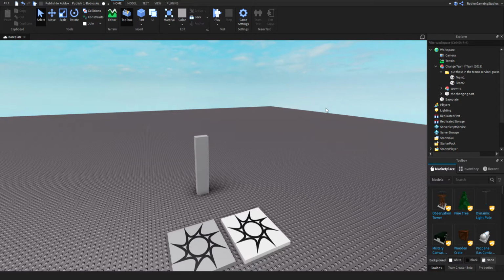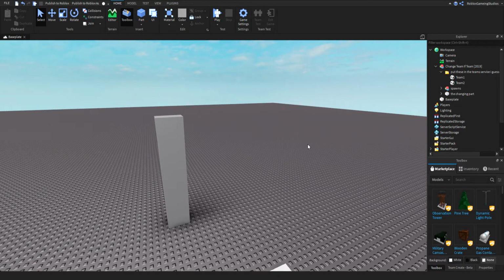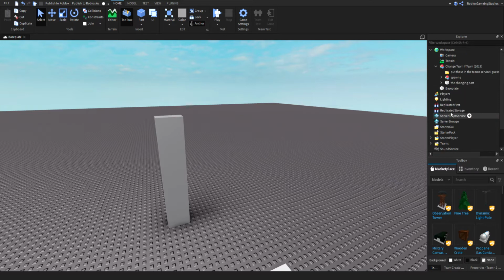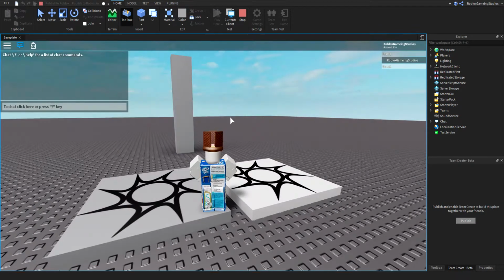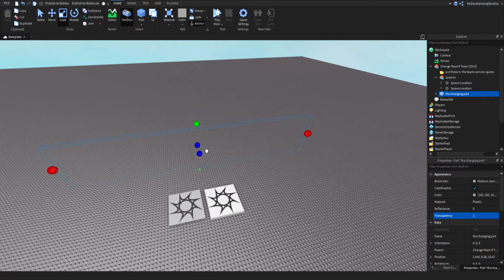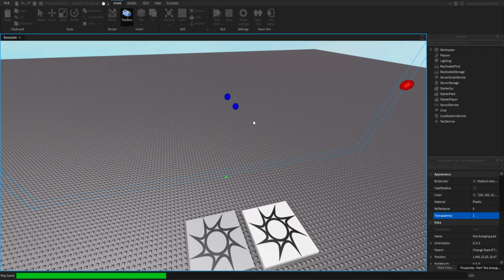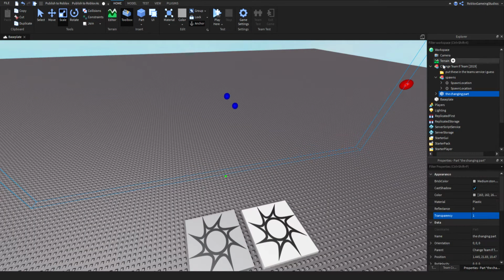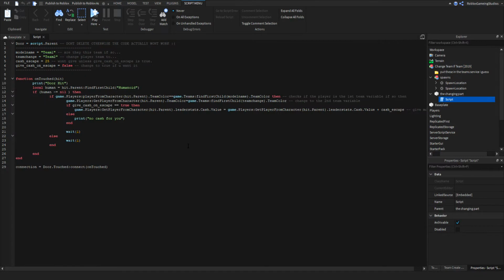Changing Team If Team | Roblox Scripting Tutorial #4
sorry that it lacks much effort, i wanted to make a video...

What We Did: show how to change team if team.

Hey, you! Yes, You!

p.s hi there
Note: Some links may be broken. Profile: RobloxGameingStudios